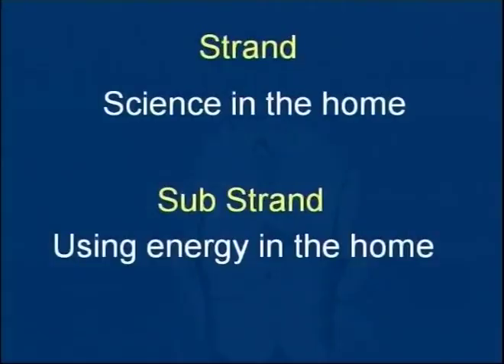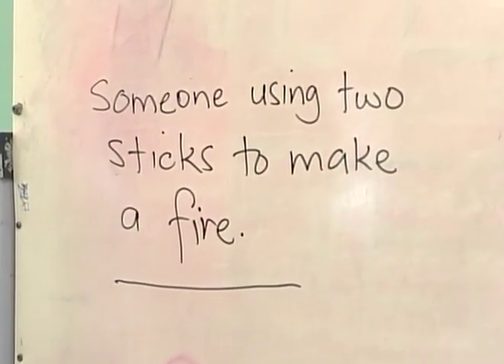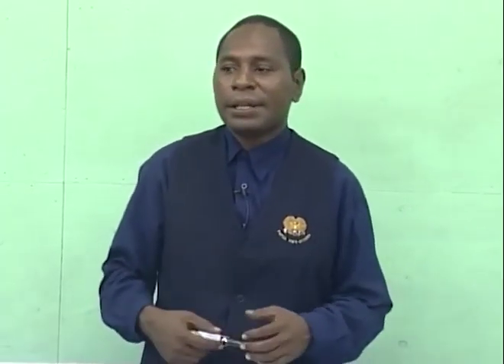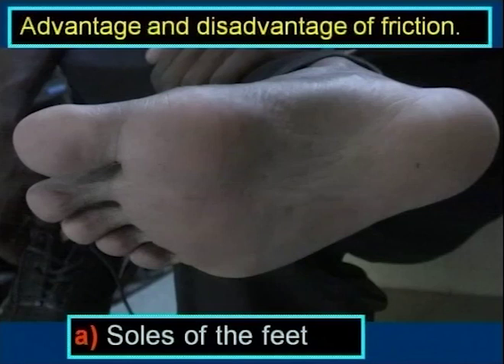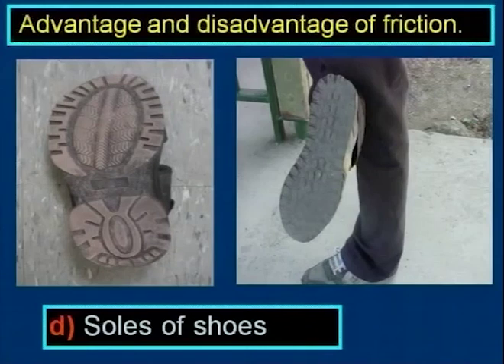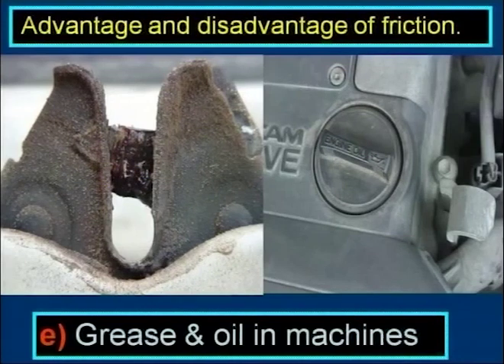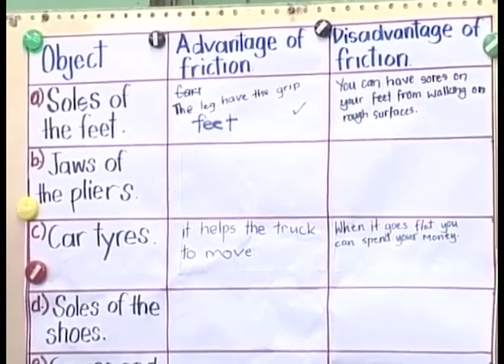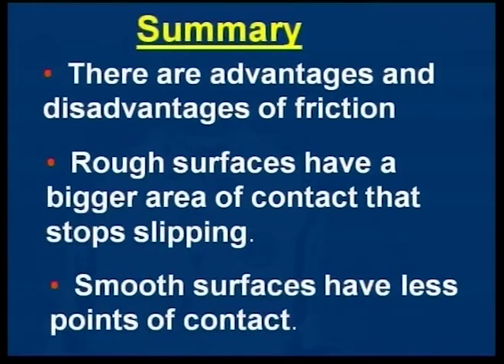Grade 6 Science Lesson 75